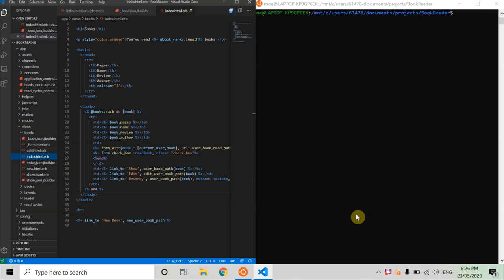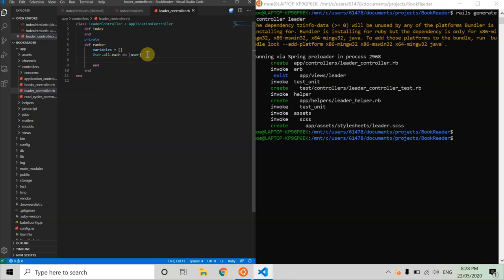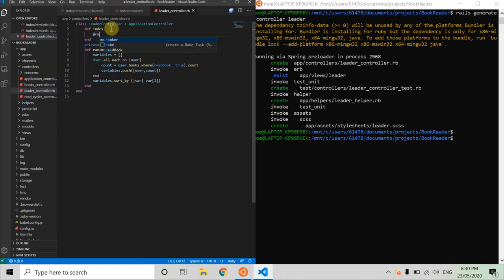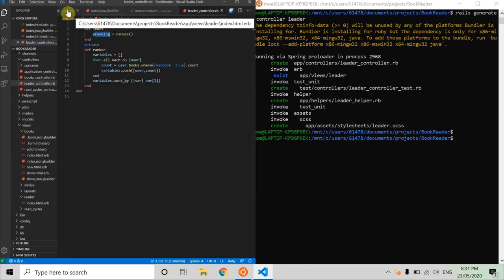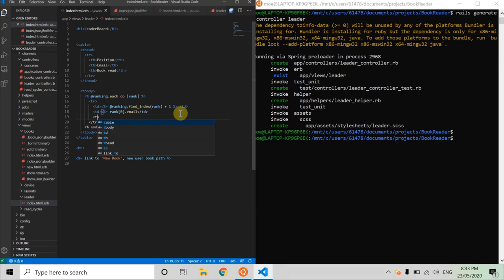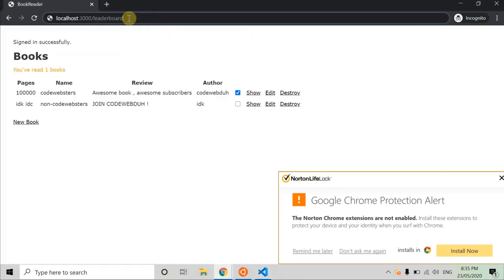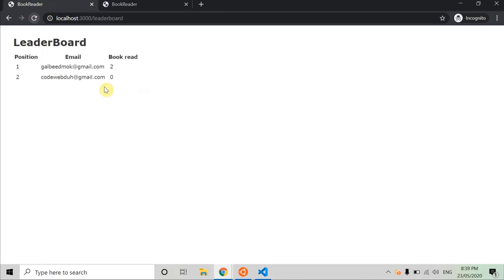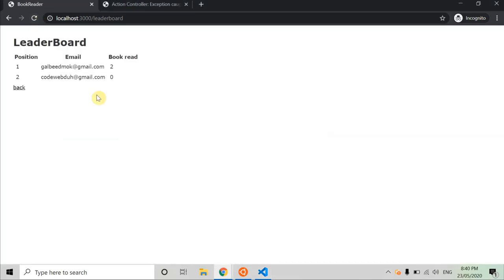How to create a leader board using Ruby on Rails - Automatic Book Reader #4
In this ruby on rails tutorial we develop a simple leaderboard for our automatic book reader.